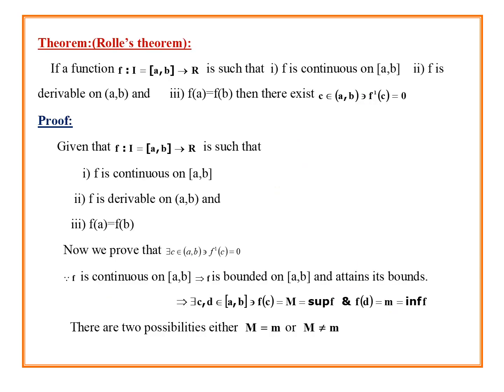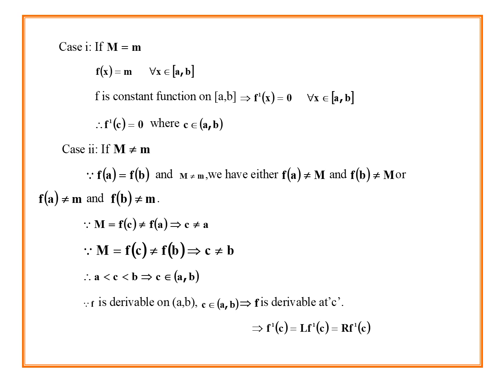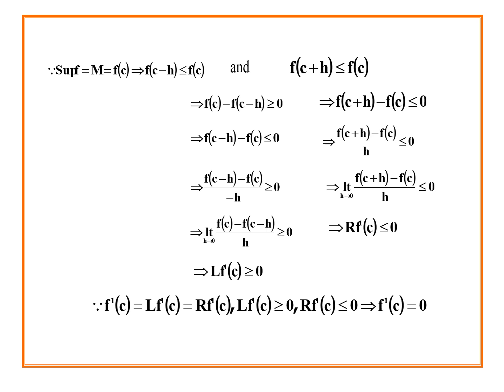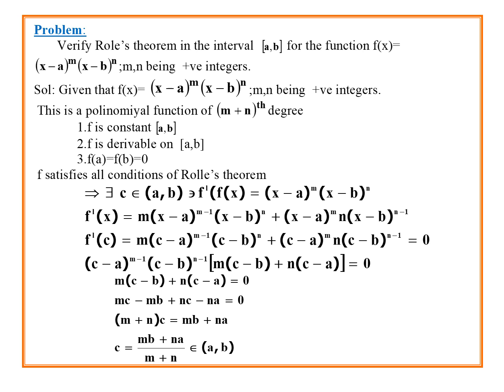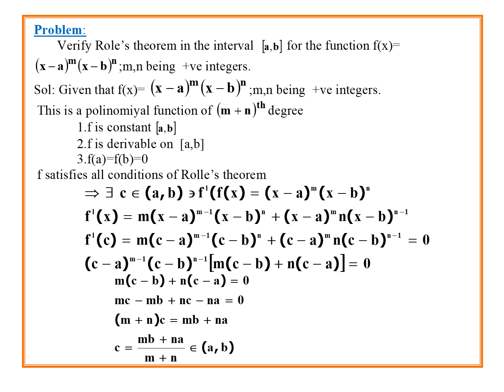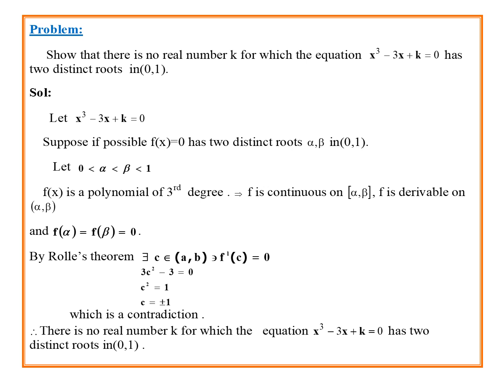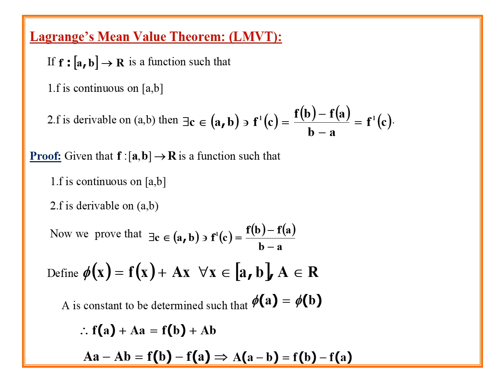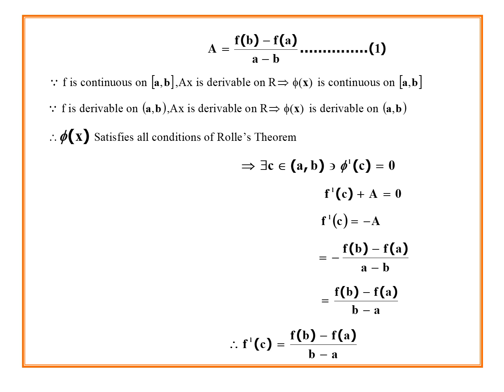Module 3(Differentiation and Mean Value Theorems)